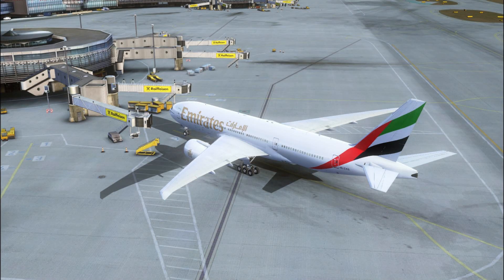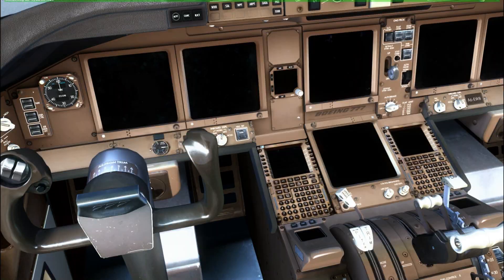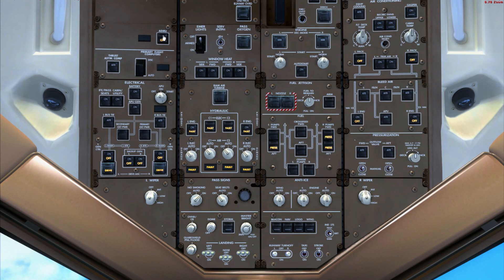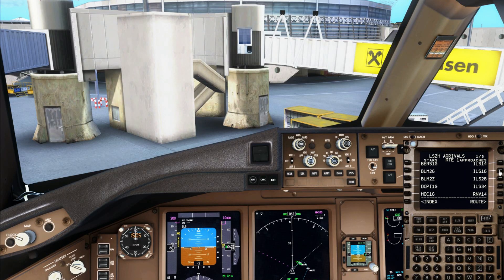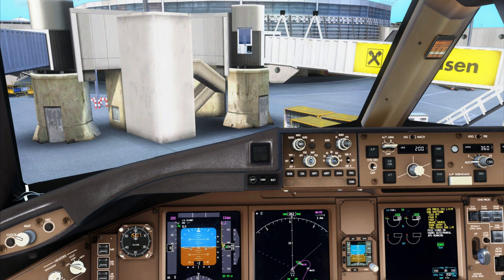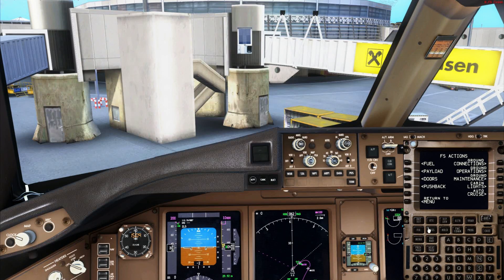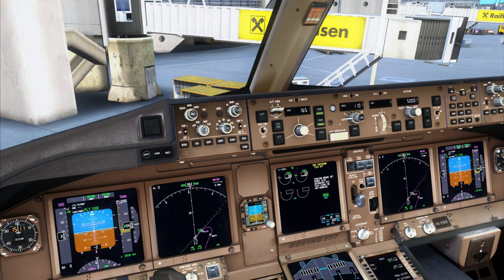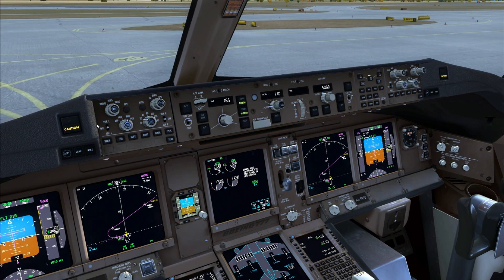Let's Fly! - PMDG 777 Cold & Dark Quick Tutorial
Let's Fly!

Quick Startup Tutorial for the PMDG 777 starting from Cold & Dark.
Nothing fancy, just trying to help you get going!

Have fun!